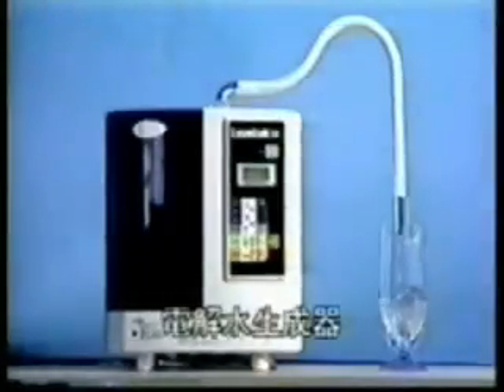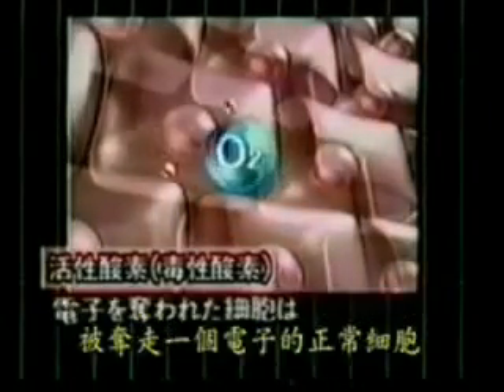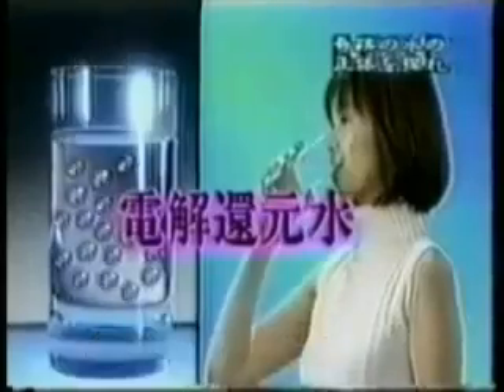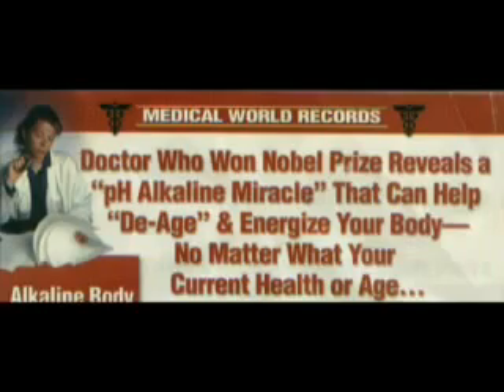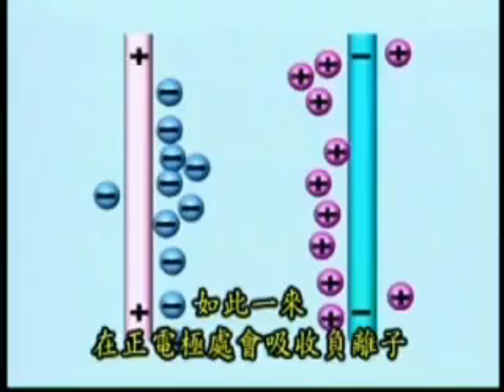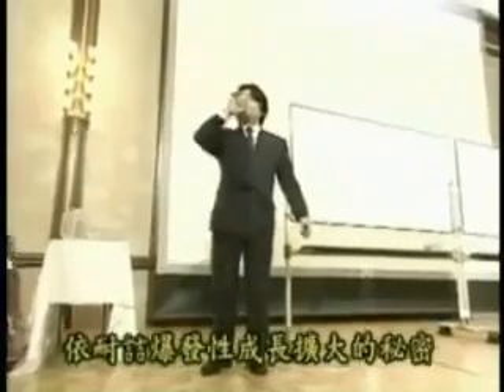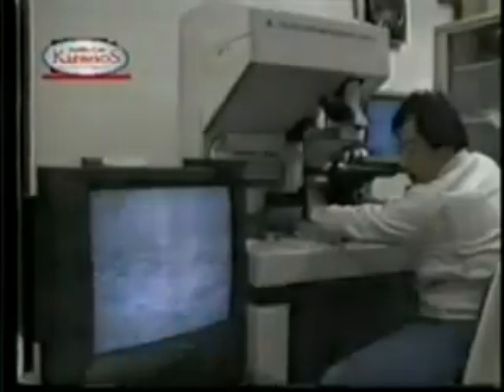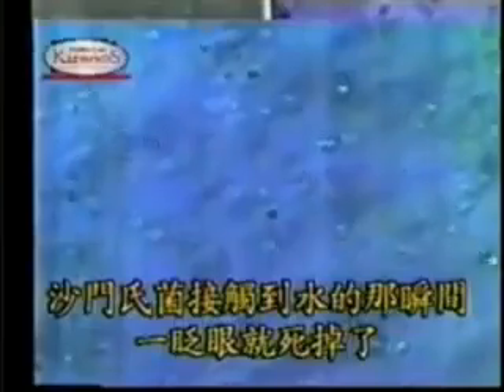Japanese Hospital Medical Equipment Using Only WATER!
Actual video footage from Japanese hospitals...showing the ONLY ionizer machine that is MEDICALLY-CERTIFIED by the Japanese FDA and over 6600 MDs. See MDs scrubbing up and disinfecting the operating room with...ONLY WATER! While competitors CLAIM to be the 'same at half the price' they do NOT produce the strong waters at the pH ranges to actually kill bacteria, and their drinking water is NOT micro-clustered. They also are NOT surgical-grade so may leach toxic metals into the water. Get the REAL DEAL! The MEDICALLY CERTIFIED Enagic SD501 water ionizer machine, the subject of hundreds of medical research studies and used in Japanese hospitals!